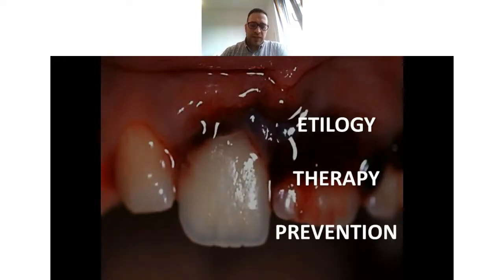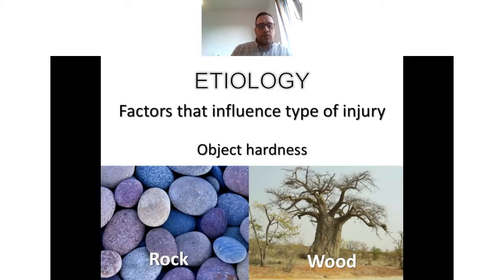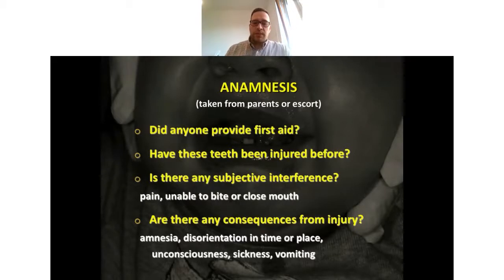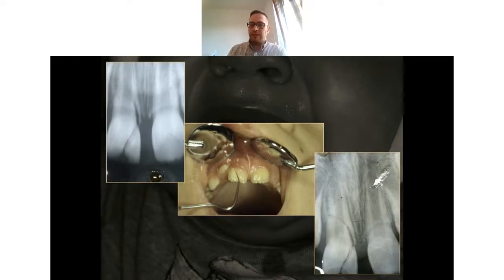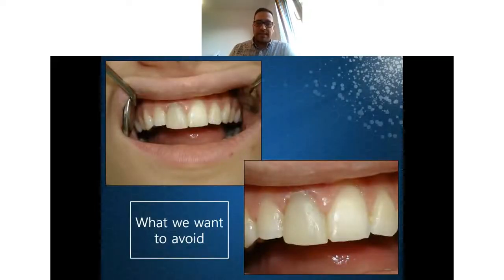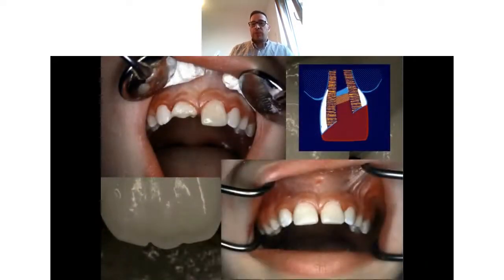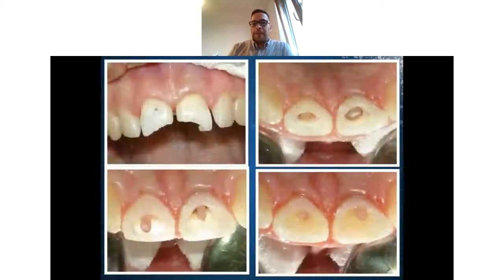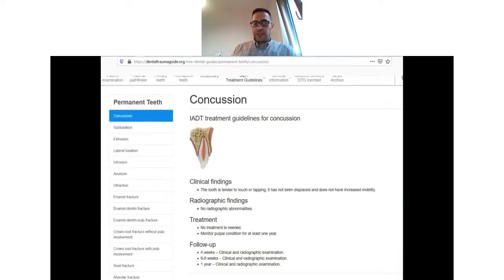Hard dental tissue injuries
Injuries and their treatment outcome are unpredictable. Weather the issue is with crown fracture with or without pulp trauma, protocol for trauma treatment should be followed and every patient should get the best treatment possible.